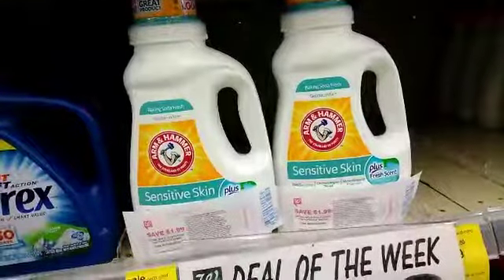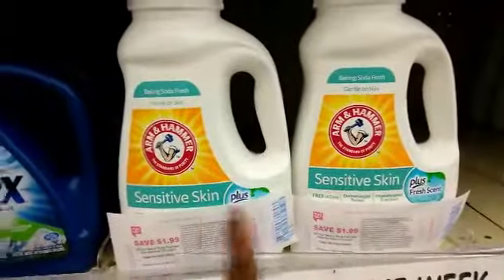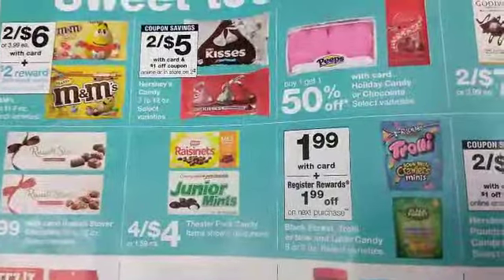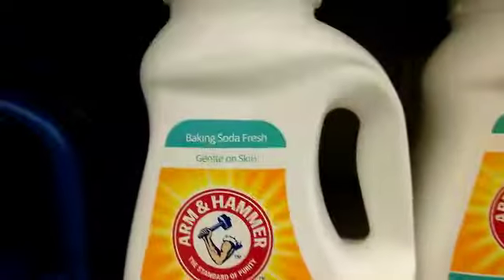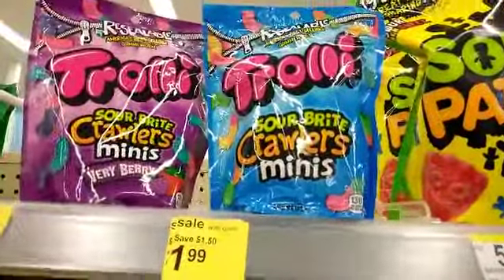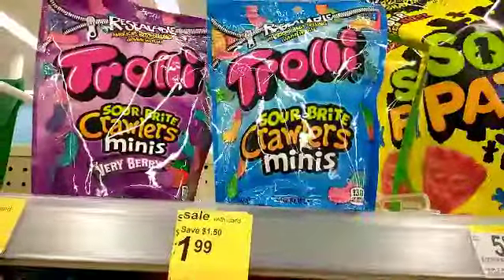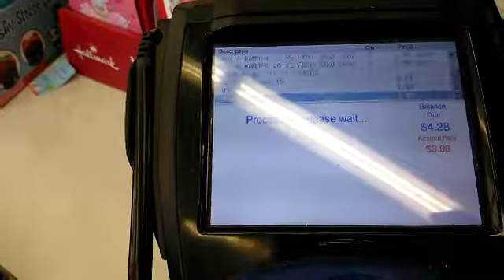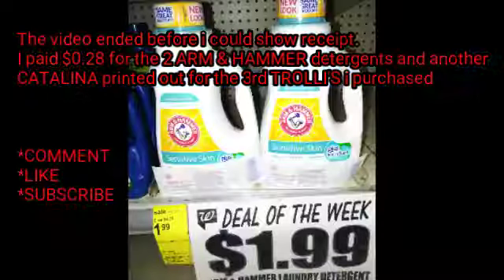$0.13 ARM & HAMMER & Trolli's at WALGREENS